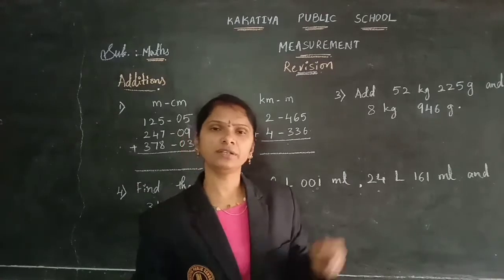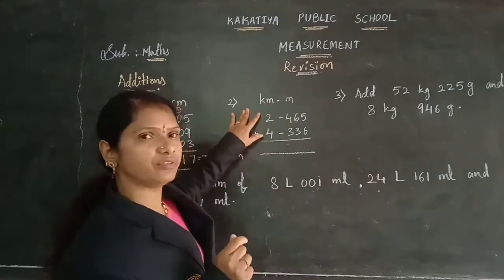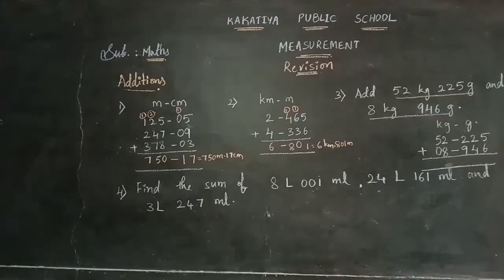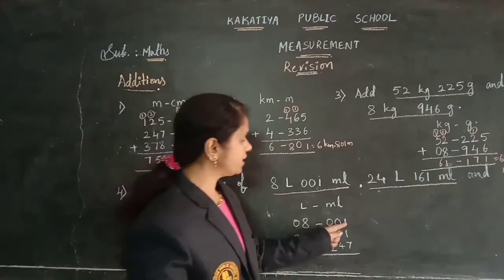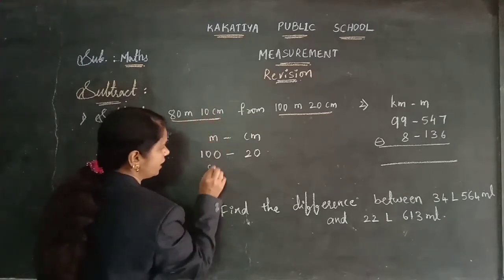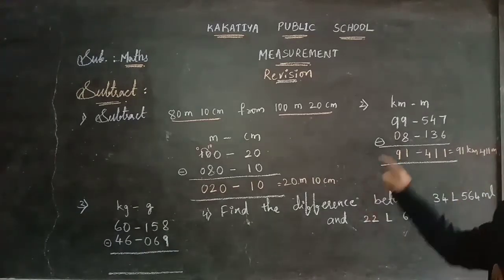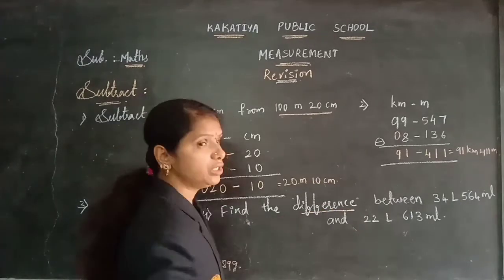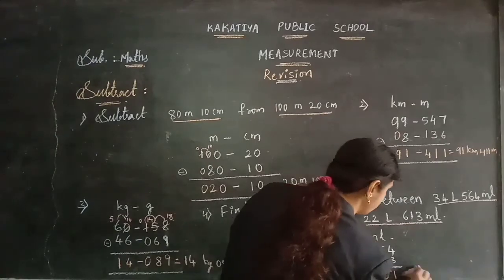MEASUREMENT | REVISION | PART 2 | CLASSES 1 TO 5 | KAKATIYA PUBLIC SCHOOL NZB | SMT.SUMALATHA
CLASSES 1 TO 5 MATHEMATICS